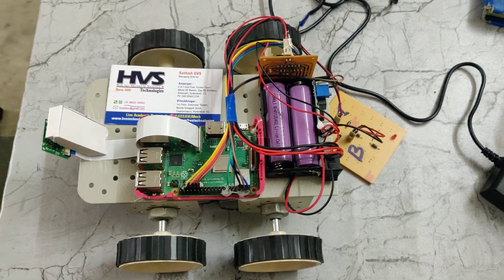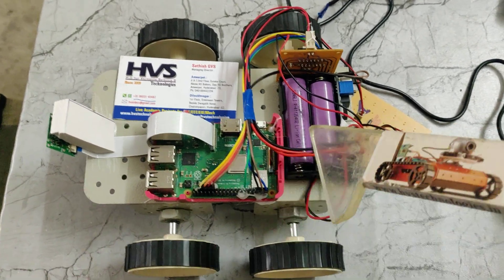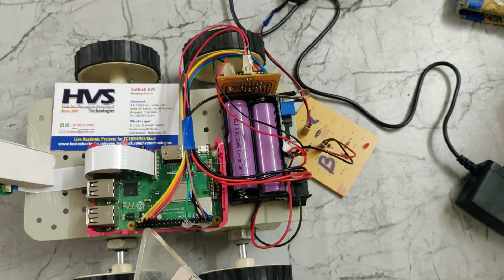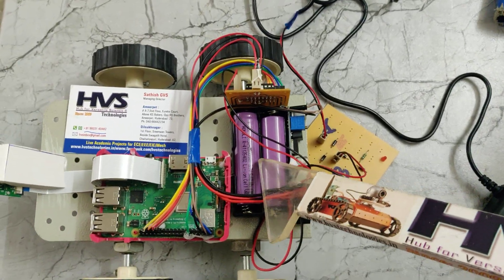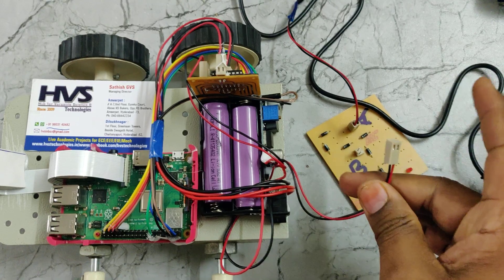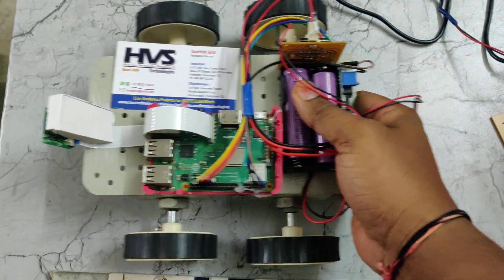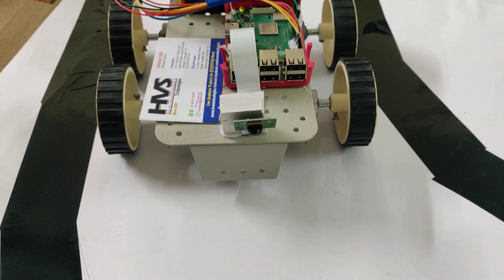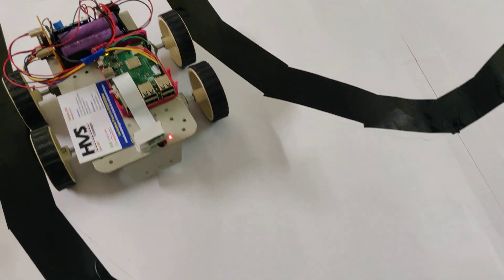HVS-4527.Self Driving Car Lane Following Robot 🤖 raspberrypi opencvpython Image Processing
ABSTRACT: Self Driving Car - Lane following Robot using Raspberry pi, OpenCV image processing.
Self-driving cars are autonomous vehicles that can drive by themselves without any human interference and has the potential to mark the technological revolution of the next decade. This work presents the development of a low-cost prototype of a miniature self-driving car model using simple and easily available technologies. For safe driving and to avoid accidents, it is important to detect the traffic signs on the road and to take the decisions in real time. The purpose of this work is to build a system that autonomously maneuvers itself on a track by recognizing road signs. In order to do this, it should be able to record the road ahead in real time, and accurately identify the road signs and take corresponding response within the stipulated time.
The overall system is aimed at enabling an autonomous car to detect, recognize road signs, detect lane path ahead and to take appropriate decision to stop / continue driving. The proposed system consists of the following phases viz., Road Sign Recognition, Lane Following Control and Autonomous Driving on Assigned Track.
Our prototype would use a modelled car which has a Raspberry pi to process the captured images from the camera. Pi camera is uses to detect the lane, traffic signs (zebra crossing, red light, stop sign) using CNN image processing. CNN is used to recognize the road signs by calculating distance of road sign from the car and relaying the corresponding signal back to the car.
This vehicle consists of 4DC motors along with motor driver to moves the vehicle. Raspberry Pi is used to relay the signal and Arduino Uno, to control the self-driving car. This signal is then sent to Arduino, which controls the driver motors of the self-driving car.
When the user starts the vehicle, it will move forward by following the lane. When the vehicle detects stop sign, it will stop automatically. When the vehicle detects zebra crossing, it will stop certain time and moves forward. When the vehicle detects RED traffic light, it will stop automatically. To achieve this task raspberry pi loaded program written in python language.

Features:
1. Design a self-driving car which can be follow the lane and traffic signs.
2. The robot consists of pi camera which is used to detect the lane, traffic signs using raspberry pi and CNN (convolution neural network).
3. To achieve this task using raspberry pi3 processor.

The major building blocks of this project are:
1. Power bank.
2. Raspberry pi3.
3. Pi camera.
4. Arduino uno.
5. SD card.
6. DC motors along with motor driver.

Software’s used:
1. Python Language.
2. Linux OS.
3. CNN(Convolutional Neural Network).